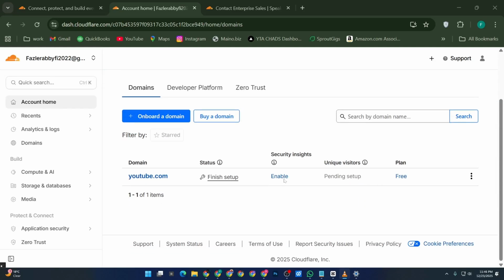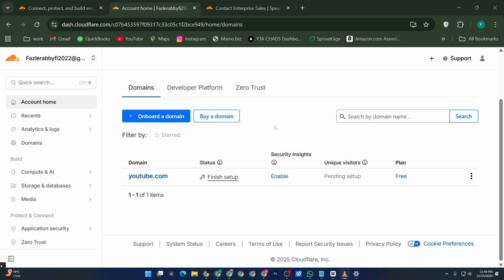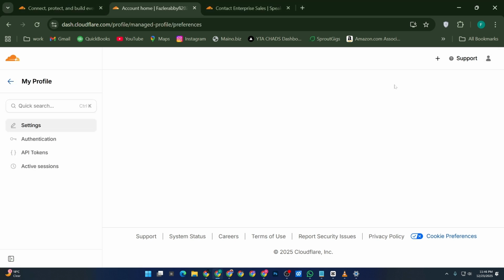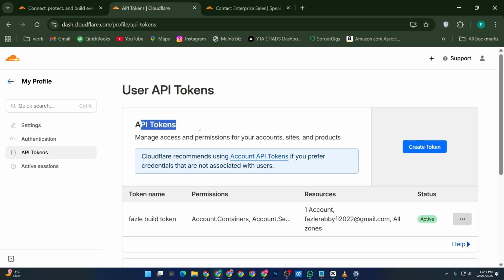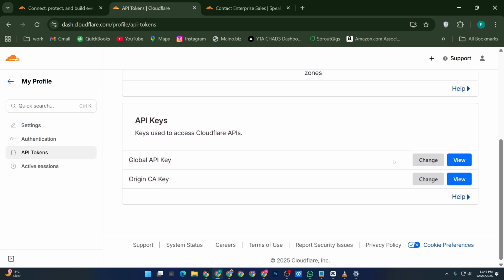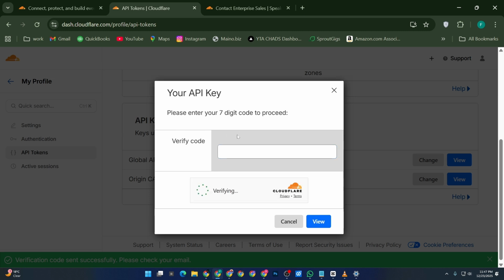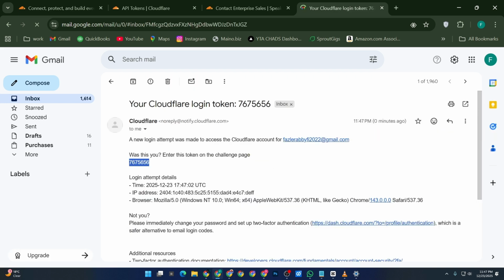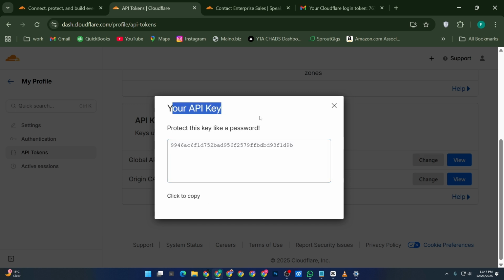How to Get Cloudflare API Key – (2026) Step By Step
Learn How to Get Cloudflare API Key by accessing your Cloudflare dashboard, generating API tokens, securing Global & Scoped keys, and using them for DNS, hosting, and automation integrations easily.